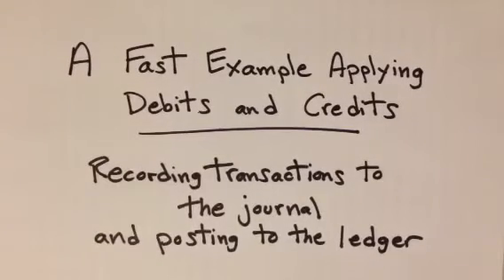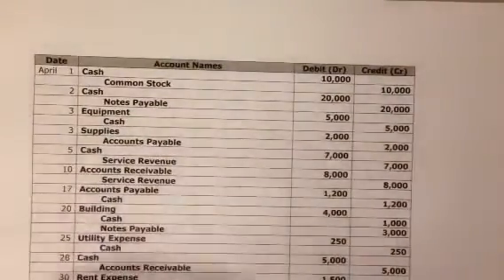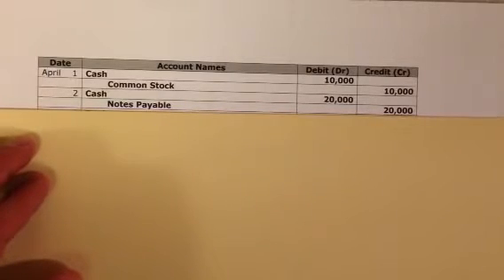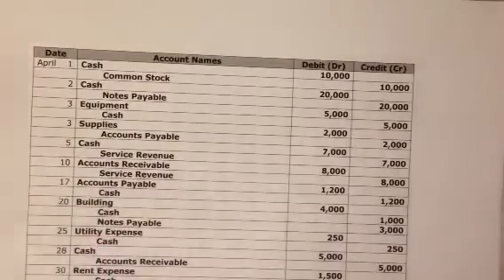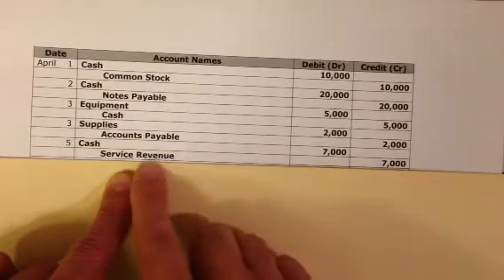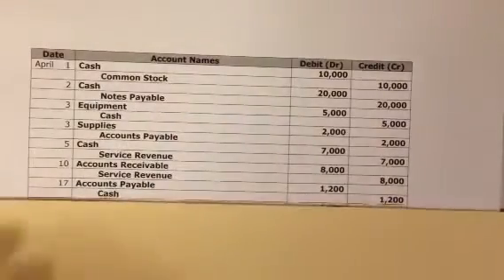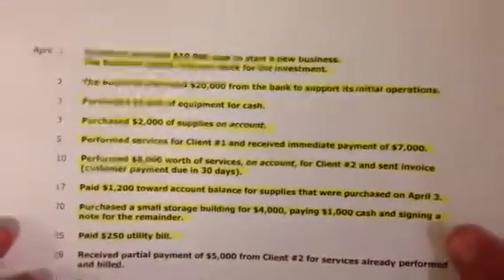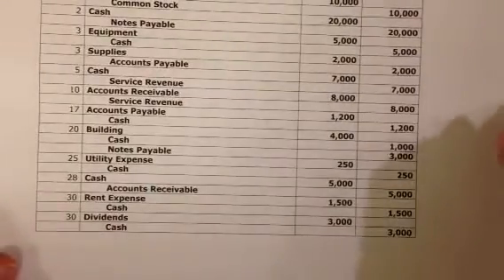Example of Recording Debits and Credits